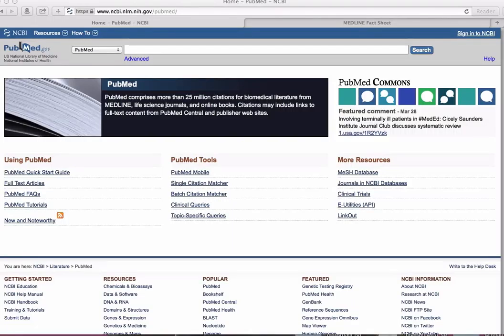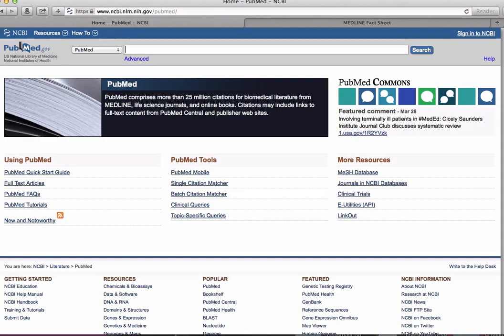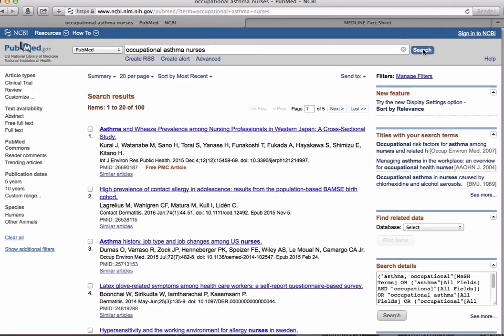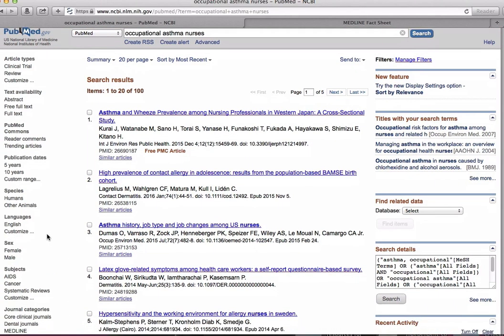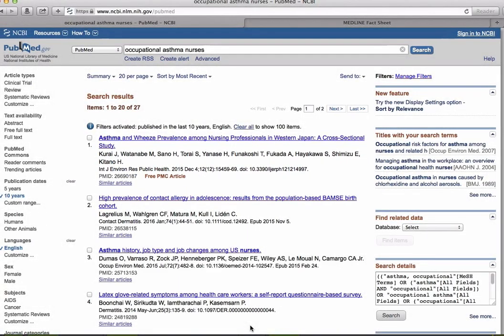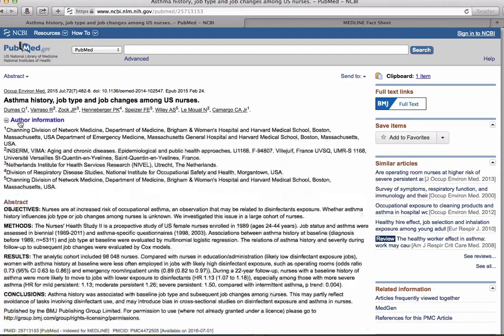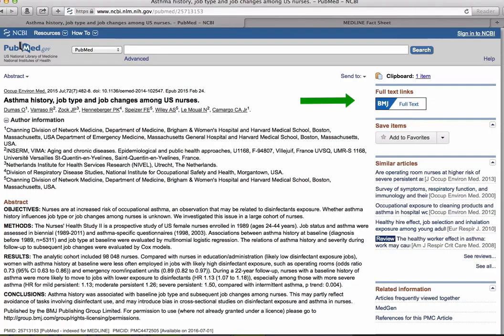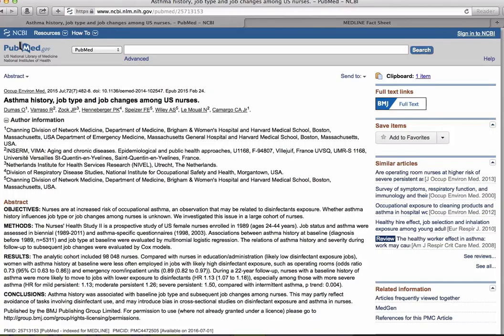PubMed for Environmental Health: Occupational Asthma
EnviRN-Evidence

Part of EnviRN-Evidence, an Express Outreach Award funded program from the National Library of Medicine.